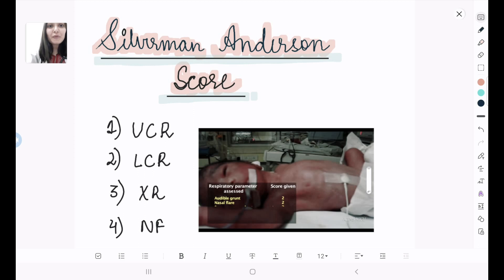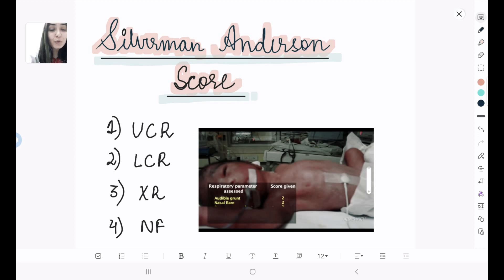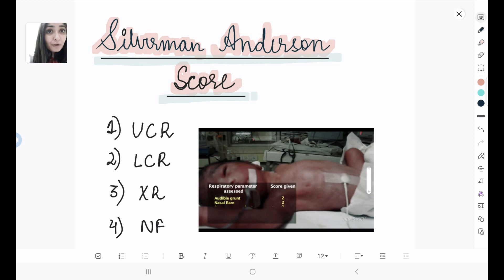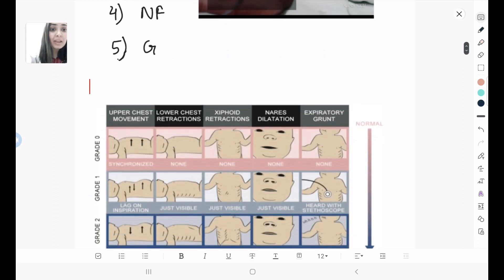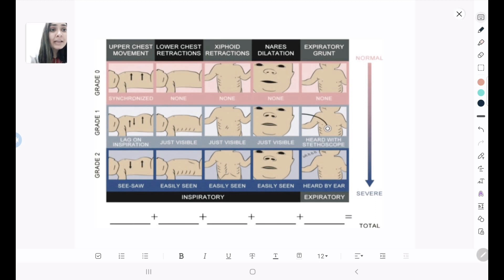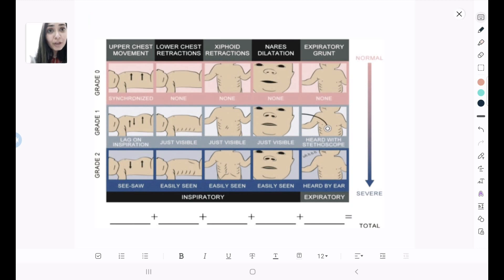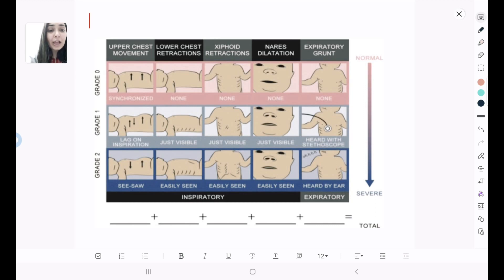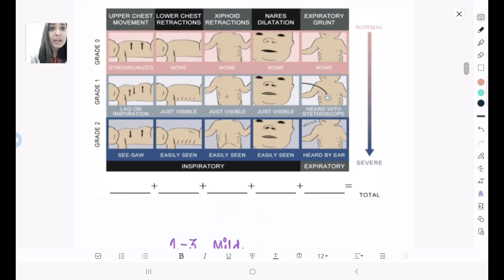Silverman Anderson score. High yield INICET